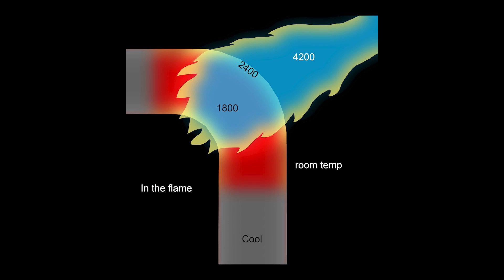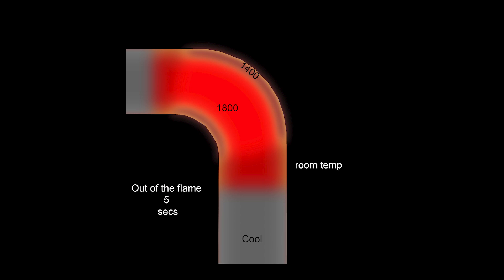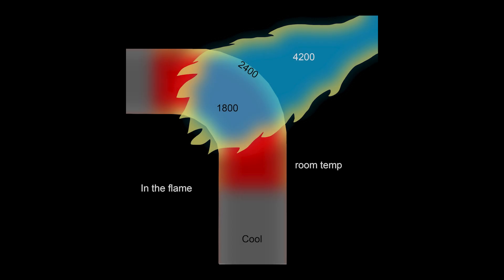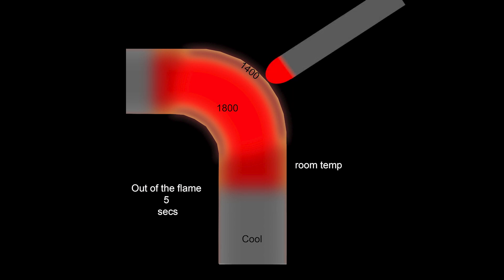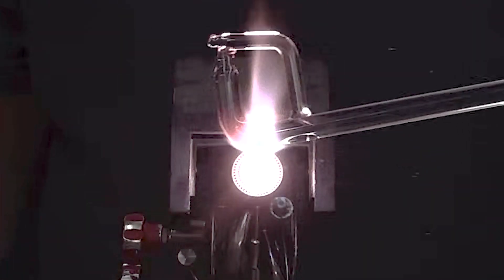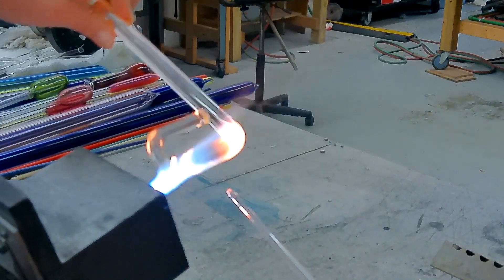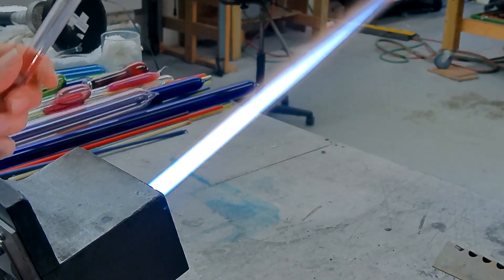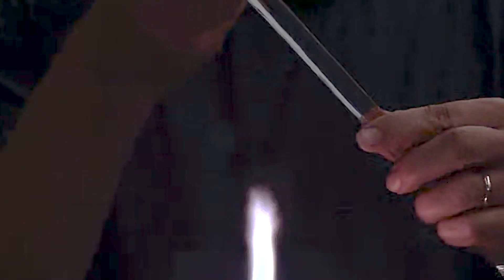Understanding Heat Base in Glass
It is essential to understand heat base in order to work with glass. This video is intended to illustrate and demonstrate the concept of heat base and how to work with it.